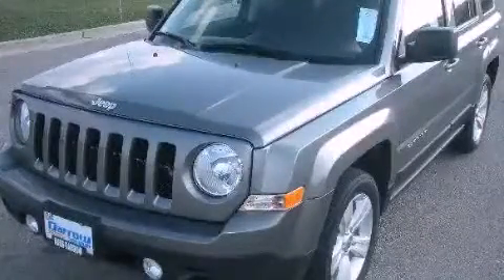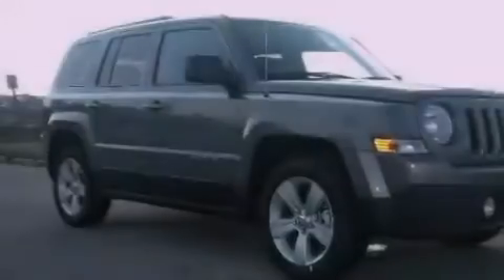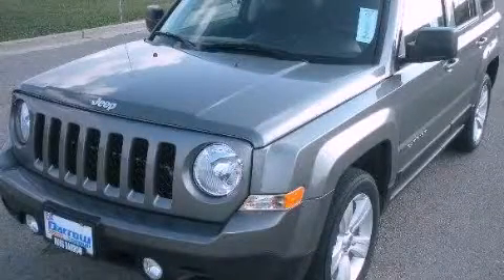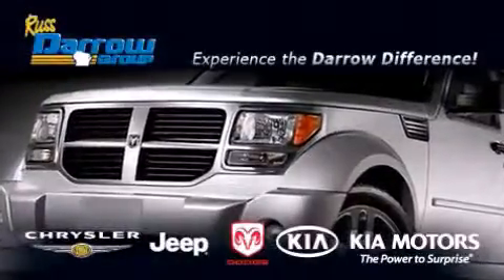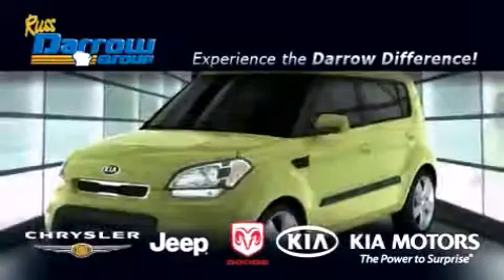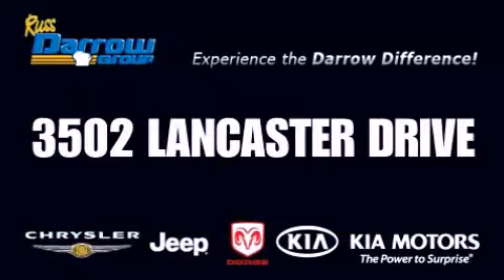2011 Jeep Patriot Madison WI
Year : 2011

 Make : Jeep

 Model : Patriot

 Engine : 2.4L

 Exterior : Gray

 Miles : 8

 Stock : J11267

 3502 Lancaster Dr.

 2011 Jeep Patriot Madison WI